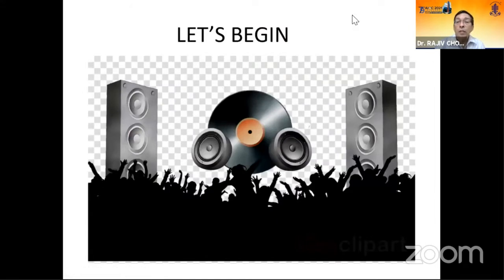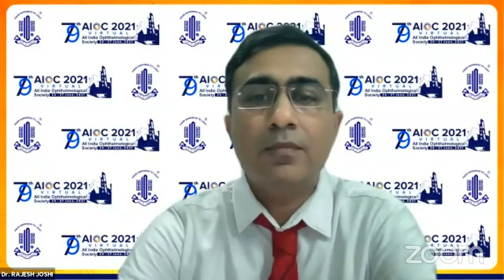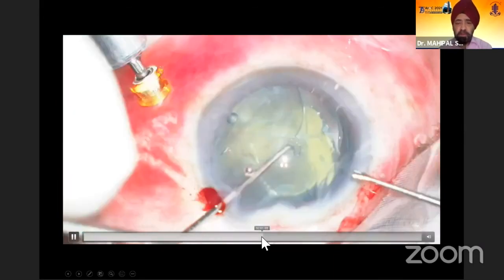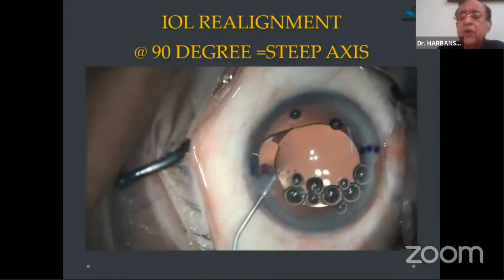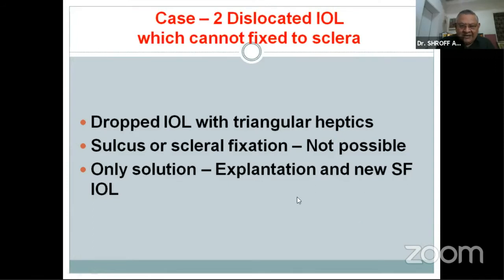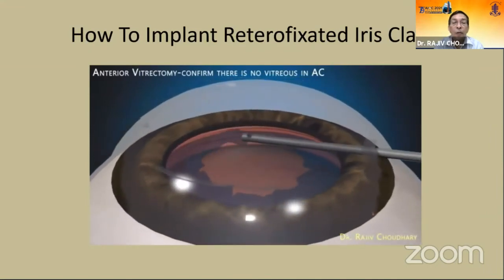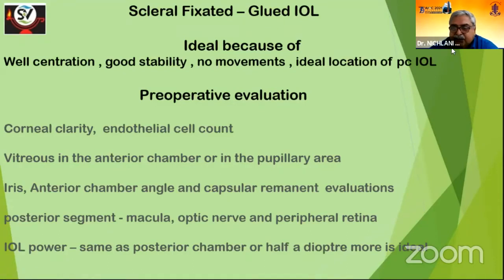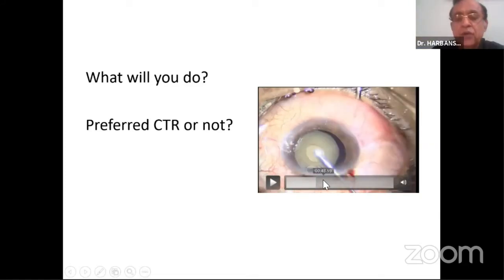AIOC2021 - Updates -Dr Rajiv Chodhary